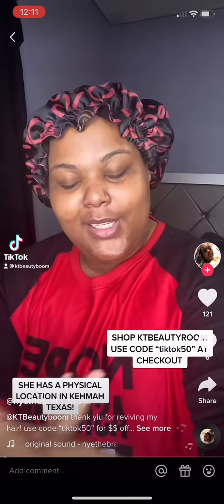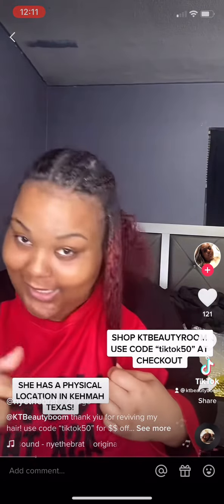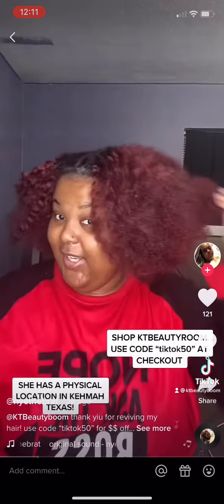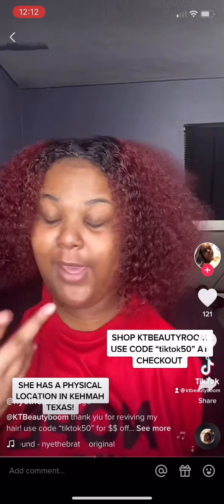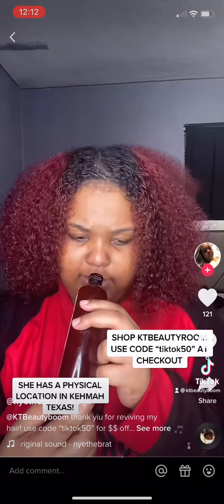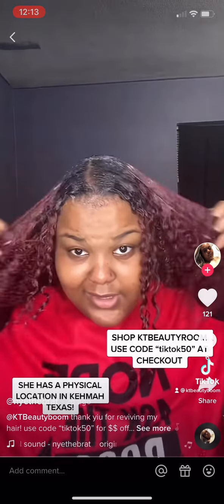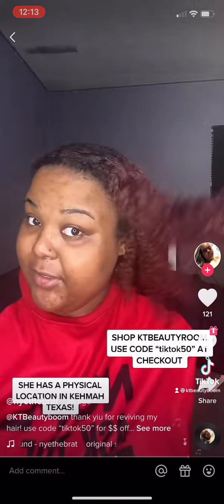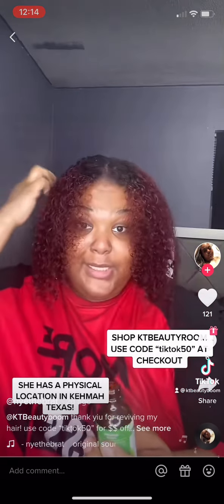Shampoo & Conditioner Review!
Thank you @nyethebrat for this great review! Make sure you all go follow her!

Get rid of dry unmanageable hair!

To fight dry hair this winter use the KT Beauty Boom hydrating shampoo and conditioner

The shampoo contains ingredients that are GREAT for your hair. One of those ingredients is Aloe Vera. Aloe Vera assists in the breaking down of dead skin cells on the scalp preventing the hair follicles from being clogged. Inflammation is reduced and the hair becomes nourished and hydrated.

In the conditioner, you will find Wild Cherry Bark Oil which conditions the scalp, makes the hair shiny and smooth with bounce, and also prevents hair loss.

Say YES to beautiful hydrated hair!!

KT Beauty Boom - Beauty is Power💖